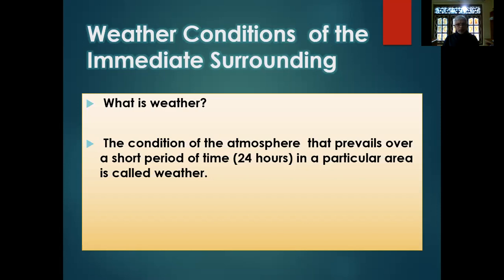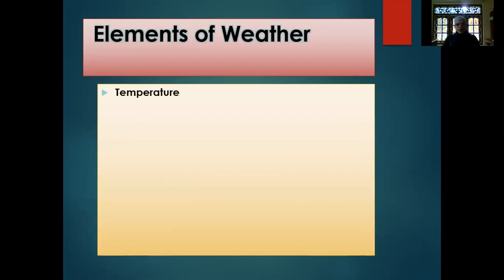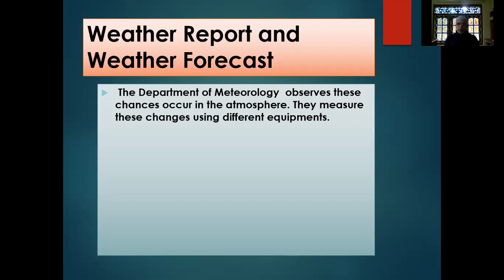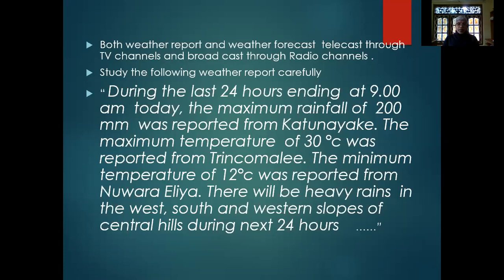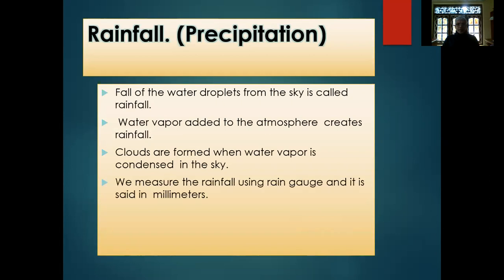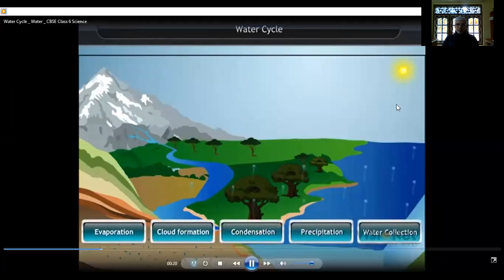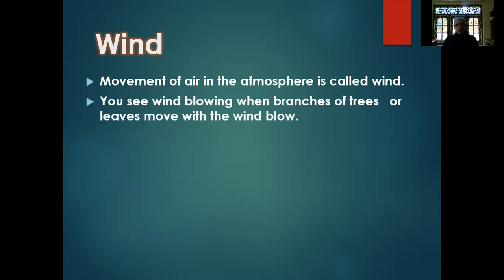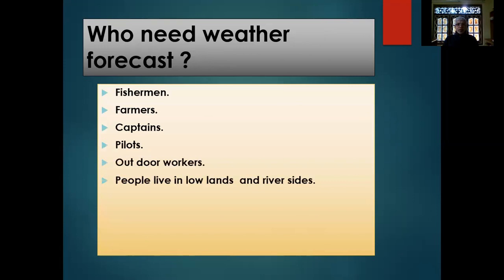Geography 6 / weather in the immediate surrounding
This is an educational video prepared for the use of grade 6 bilingual students.